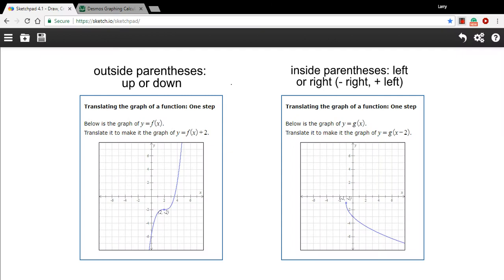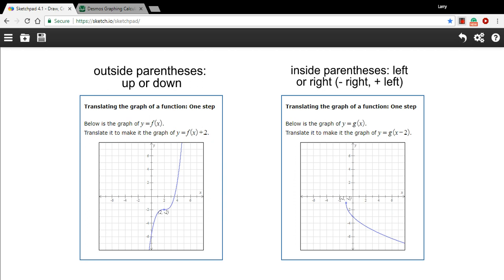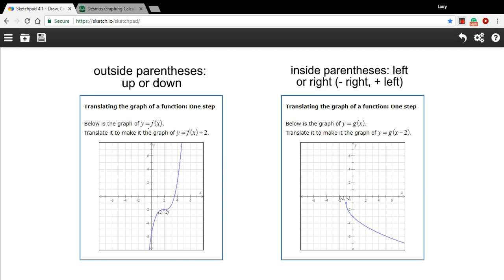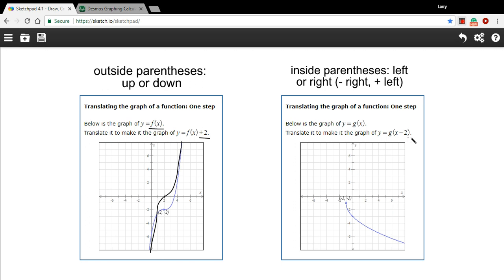Translating the graph of a function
How to translate graphs of functions vertically and horizontally